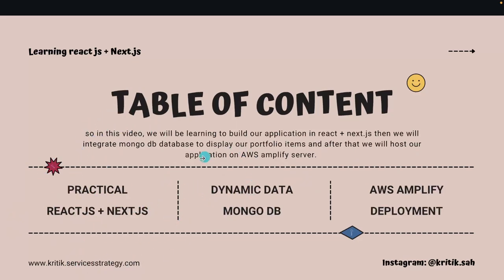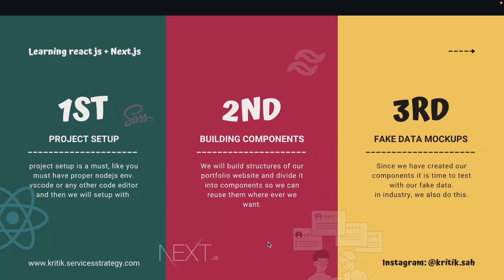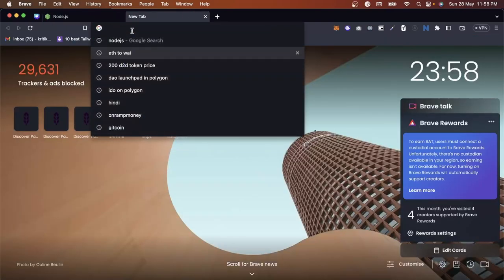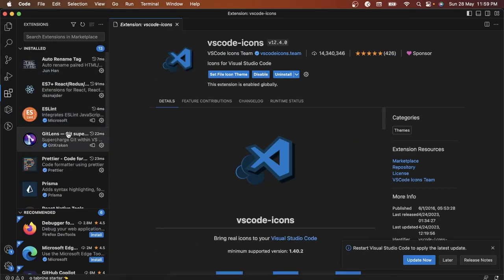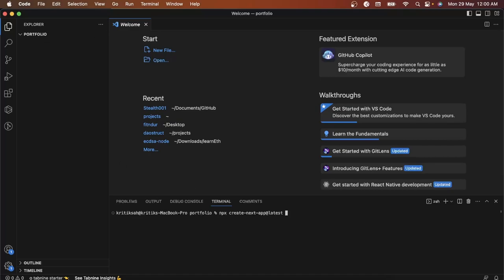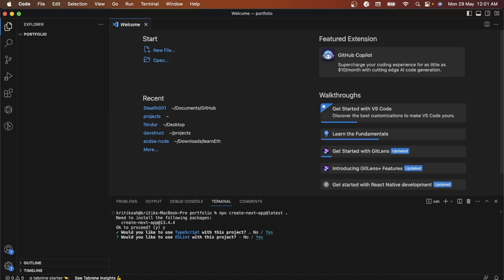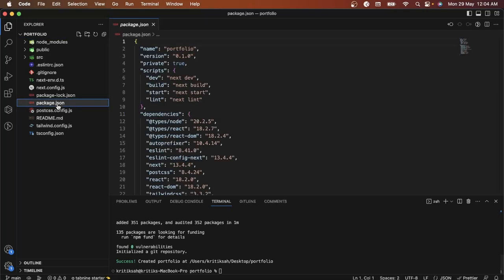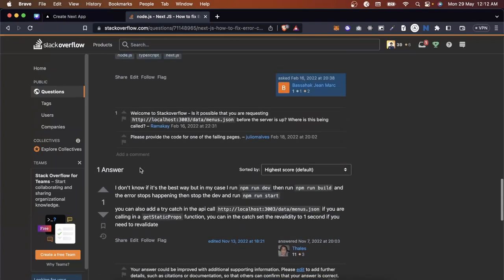Learn practical Nextjs 13 , React by building your portfolio | part 0 | Introduction & Project setup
Welcome to Part 0 of our practical Next.js 13 and React tutorial series! In this video, we'll kick off our journey by introducing the project and setting up our development environment.

🌐 Timestamps:
00:00 - Introduction
00:38 - IT Rebels Community Overview
03:22 - Table of content/project overview
05:41 - tools setup(nodejs, vscode)
07:39 - Project Setup
[ERROR FIX - 10:52 ]
Error: connect ECONNREFUSED ::1:54782
    at TCPConnectWrap.afterConnect [as oncomplete] (node:net:1494:16) {
  errno: -61,
  code: 'ECONNREFUSED',
  syscall: 'connect',
  address: '::1',
  port: 54782
[ERROR]

📚 Description:
In this series, we'll dive into Next.js 13, a powerful framework for building server-rendered React applications. We'll guide you step-by-step through the process of creating your own portfolio website while learning essential Next.js and React concepts along the way.

In Part 0, we'll provide an overview of the project, discuss the tools and technologies we'll be using, and guide you through setting up your development environment. By the end of this video, you'll be ready to jump into coding your portfolio with Next.js and React.